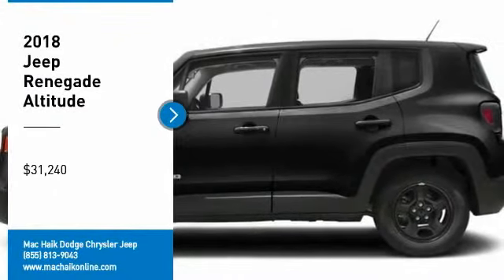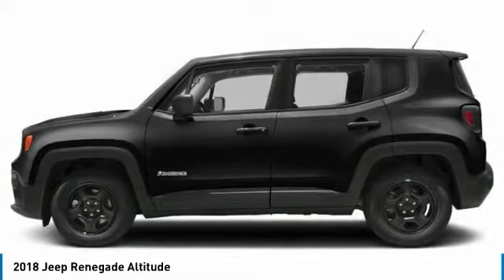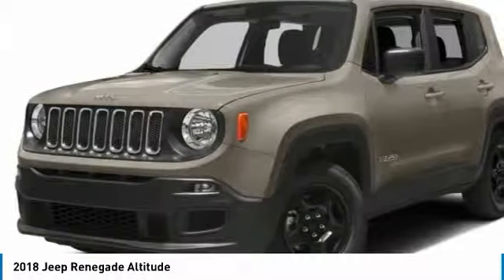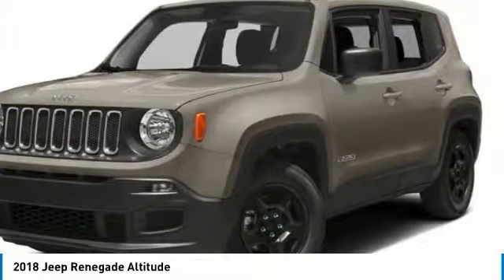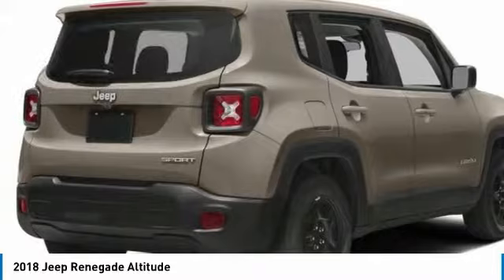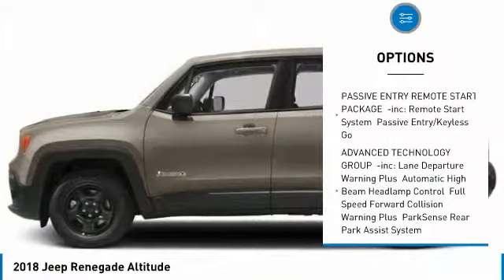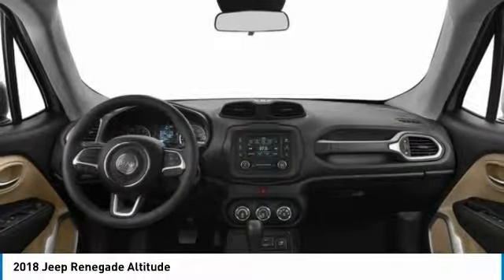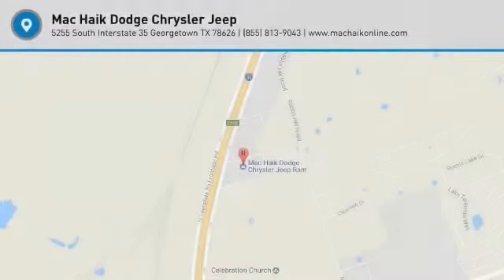2018 Jeep Renegade Austin JPG99064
2018 Jeep Renegade Altitude

Don't miss this 2018 Jeep Renegade. It's equipped with great features. You'll want to take this sport utility home. Make a great choice today.